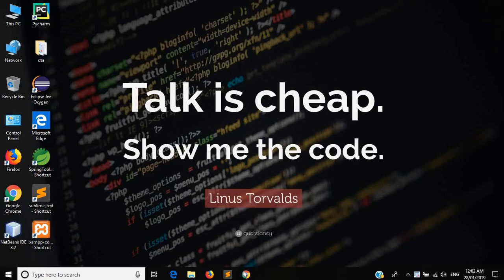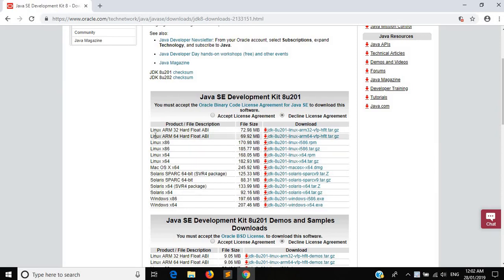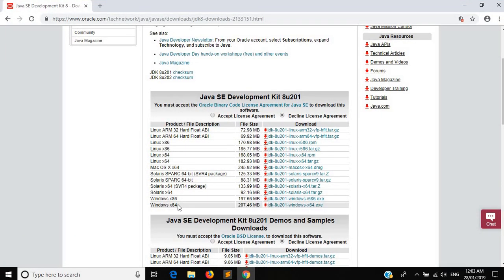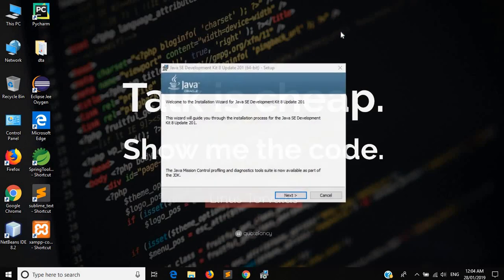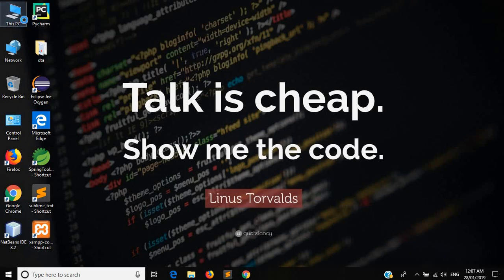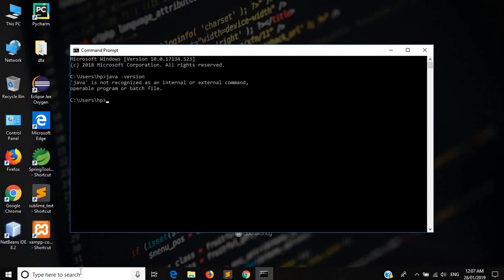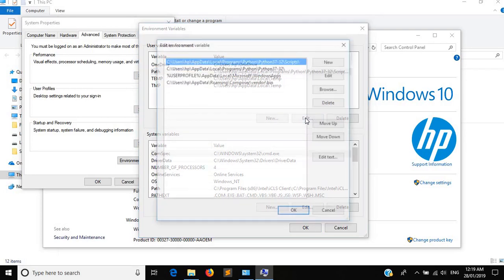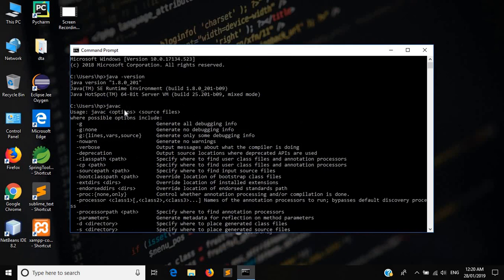How to Install java and set java path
In this video, we are going to install java in our system for the first time and setting the java path in environment variables. This is the first step towards java programming. From the next video onwards we will learn more detailed things about each java code.